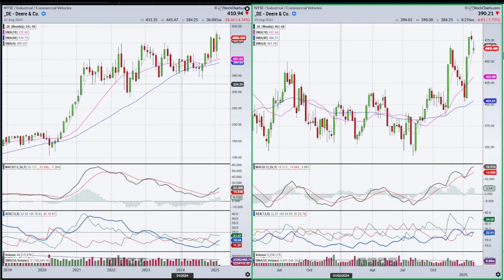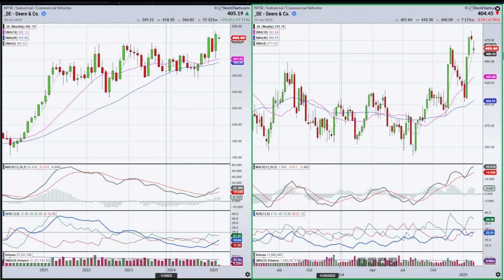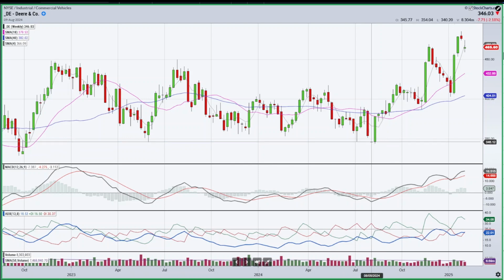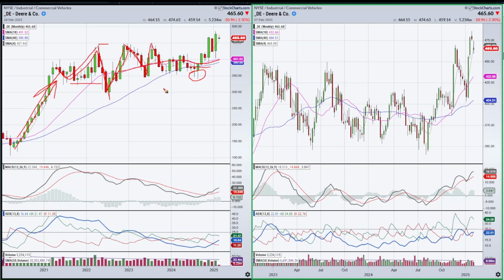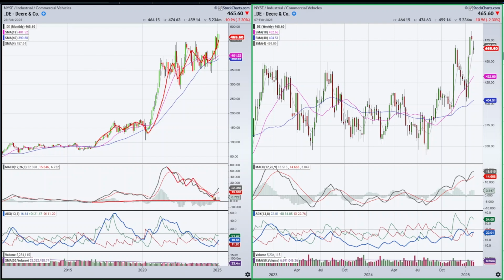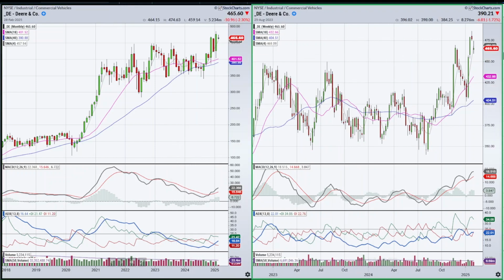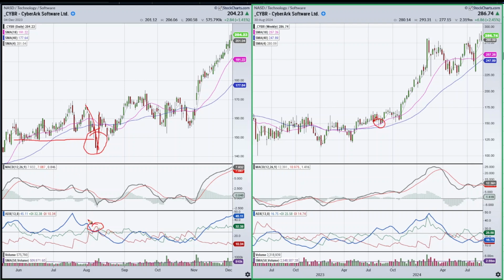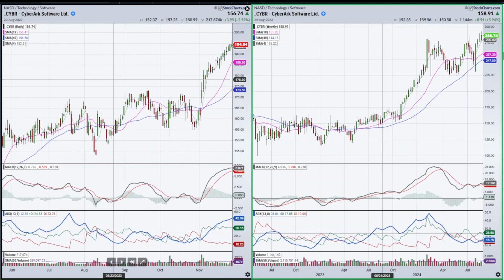Improve Your Entry with This Setup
Joe Rabil shows how and why the Undercut and Rally pattern can be used to help improve entry.  He goes through the rules and how to make adjustments in certain cases when it may not be as clean cut.  He explains this signal using two timeframes side-by-side.